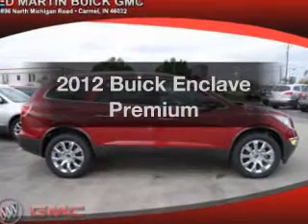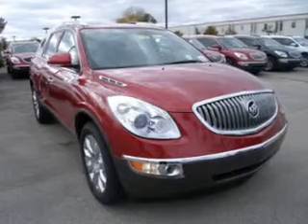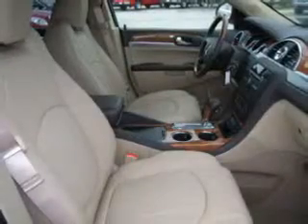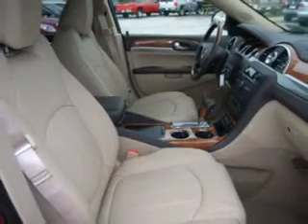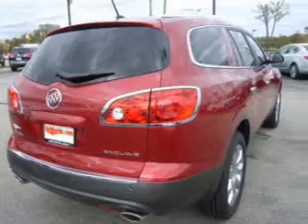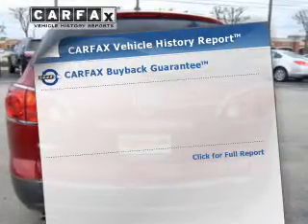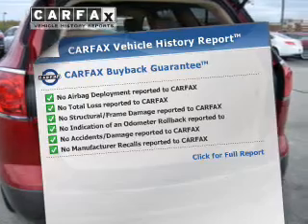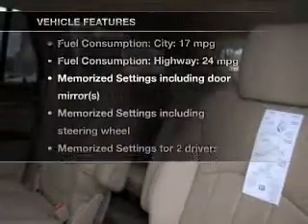2012 Buick Enclave - Carmel IN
This vehicle represents similar vehicles available at Ed Martin Buick GMC.
Year: 2012
Make: Buick
Model: Enclave
Trim: Premium
Engine: 3.6 liter 6 cylinder 24 valve GDI DOHC
Transmission: 6-Speed Automatic
Color: Crystal Red Tintcoat
Mileage: 10
Address:
9896 N Michigan Rd
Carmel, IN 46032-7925